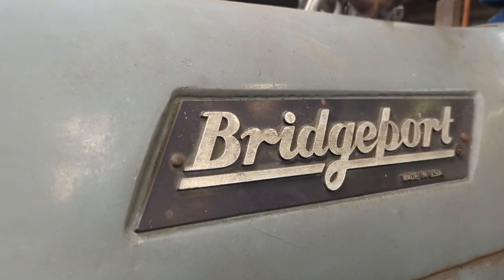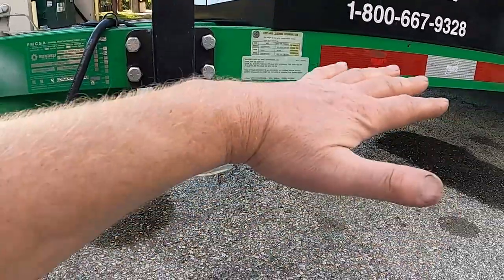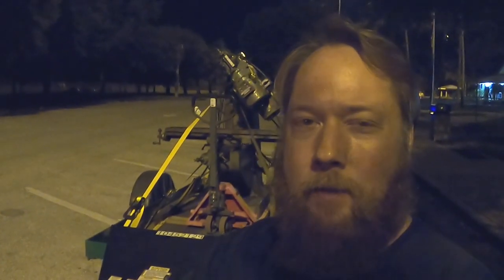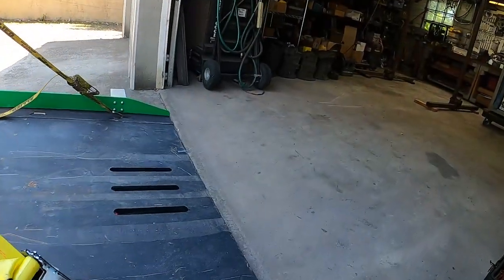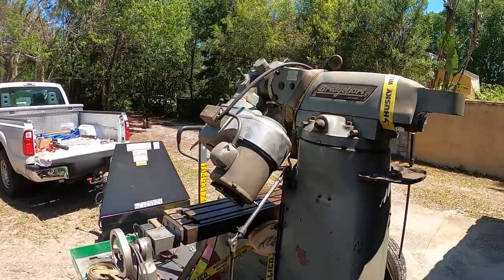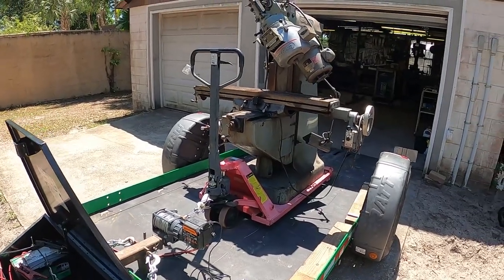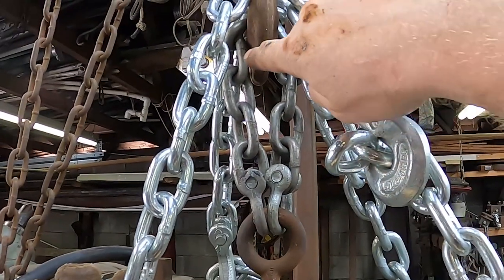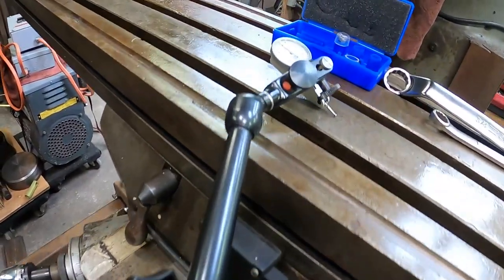The BEST Way to Move a 2000 pound Milling Machine!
This is a big one folks, we found a Bridgeport! The Hard Times Engine Build and countless other projects just took a big step forward today. Check out the video to see how we safely move this beast to its new home at Haptic Garage.